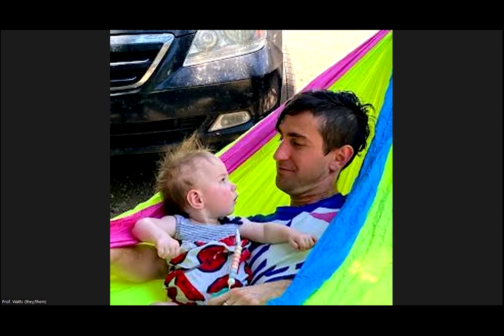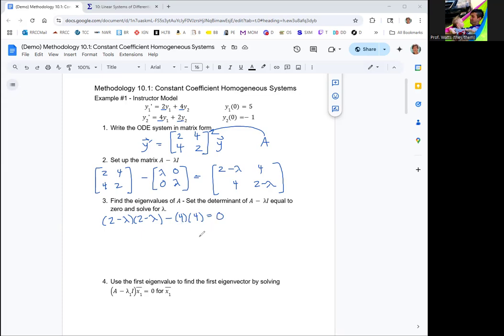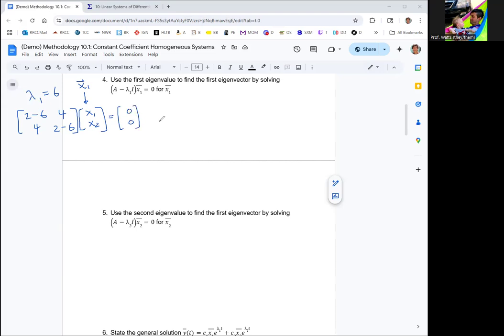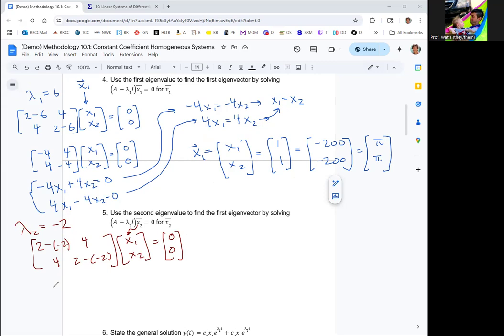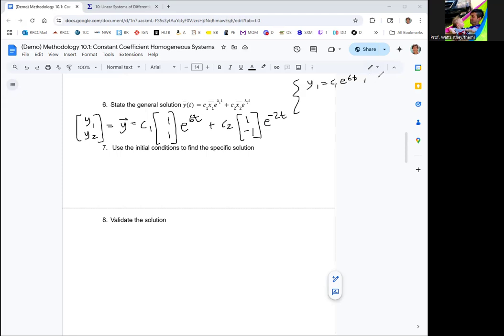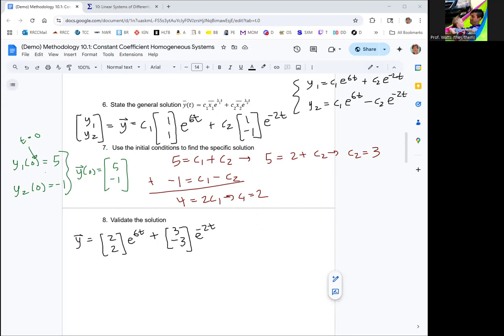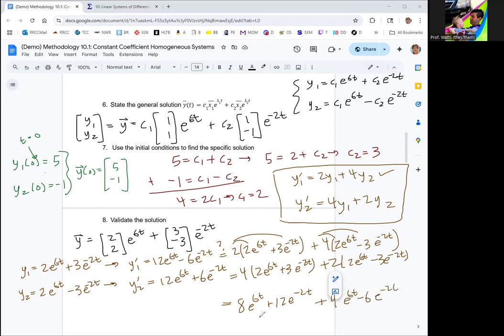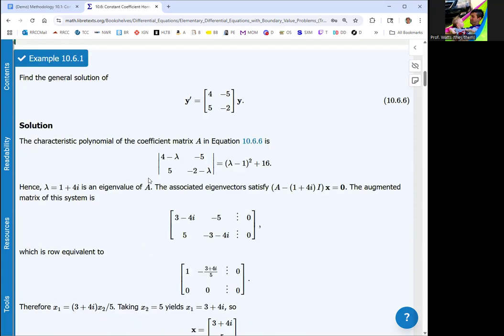Methodology 10.1: 2x2 linear constant coefficient ODE system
Solving a First-order linear homogeneous system of two ordinary differential equations with constant coefficients.